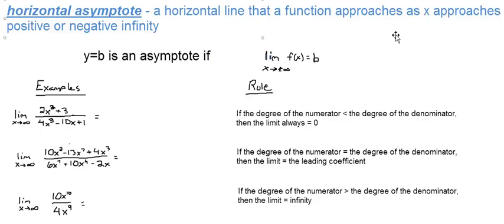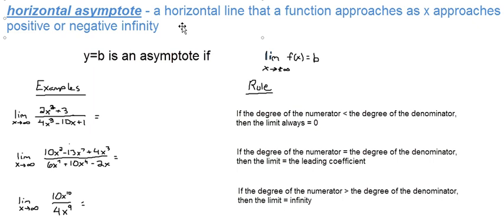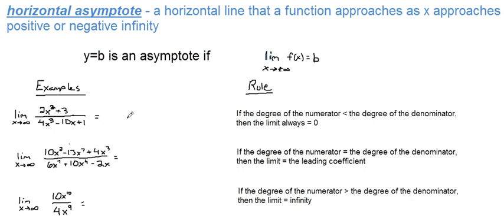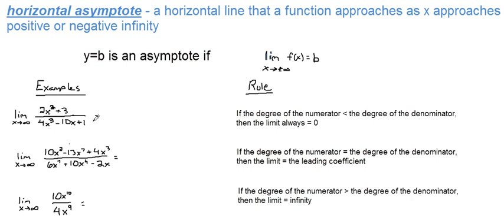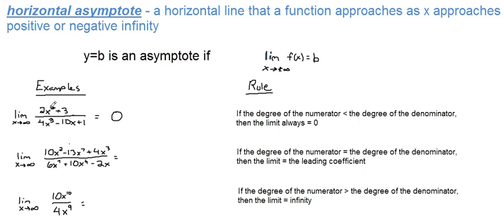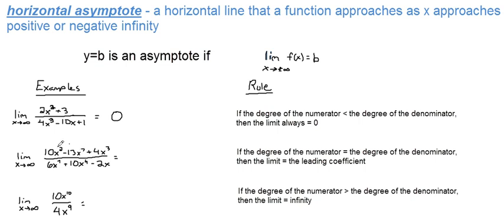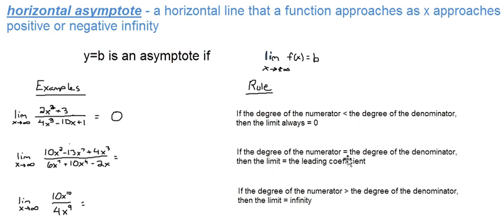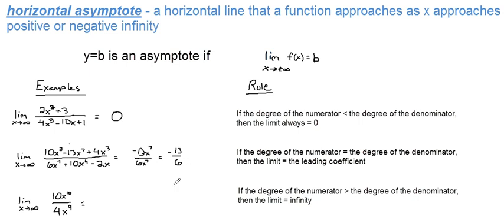Horizontal Asymptotes Defined with Limits & Infinity